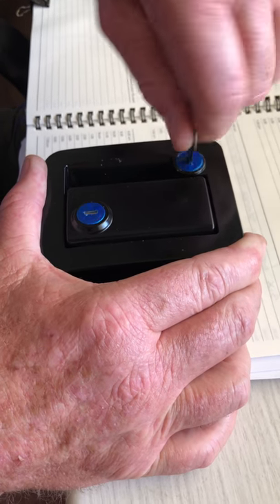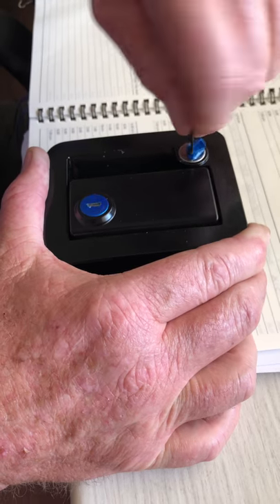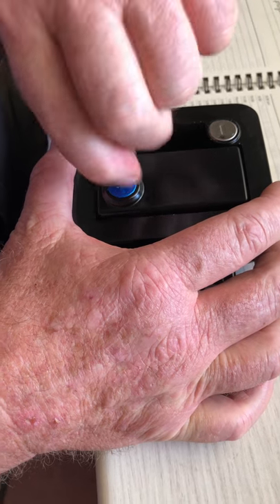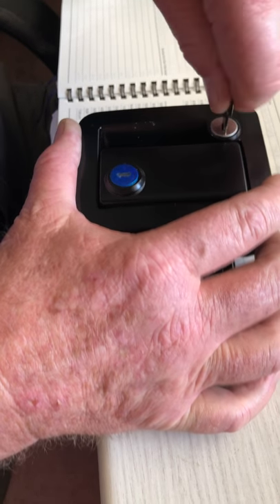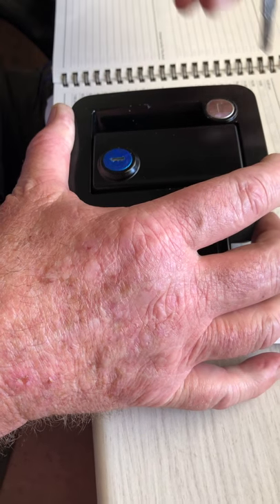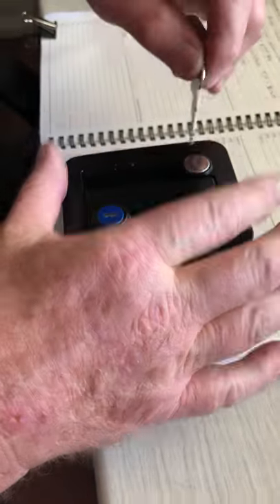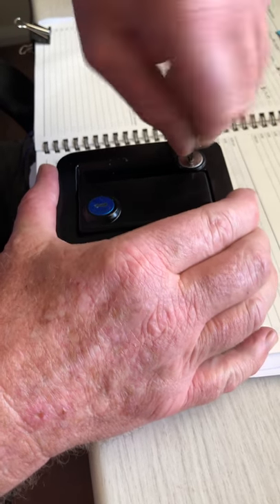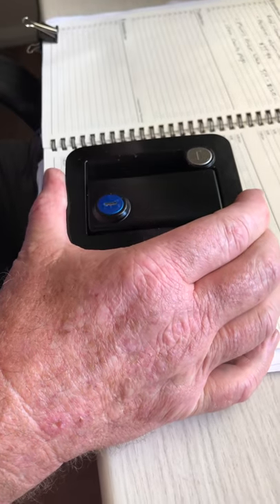Black RV Paddle Entry Door Lock video.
A video demonstrating that the new 'Black RV Paddle Entry Door Lock Latch Handle Knob Deadbolt NEW Camper Trailer’  lock we purchased from ‘racing_life5’ on ebay does not function.